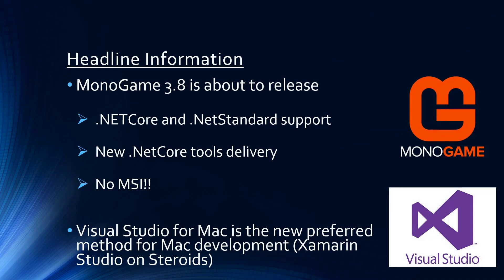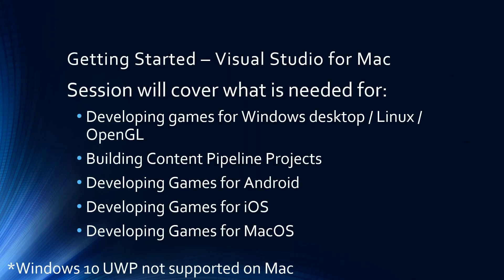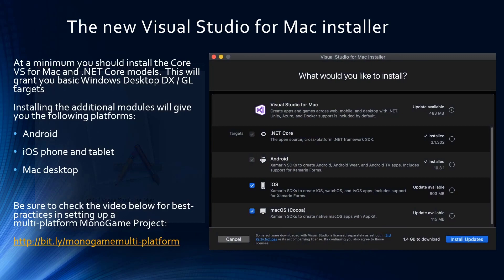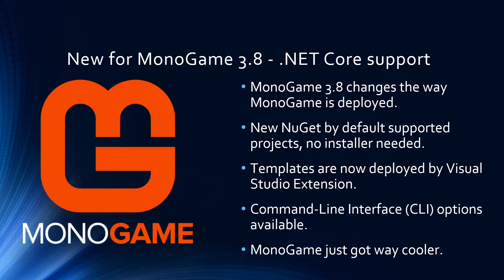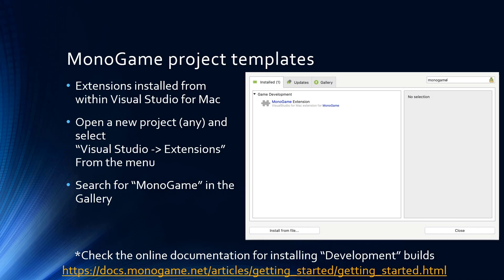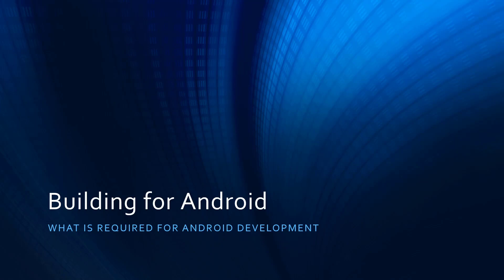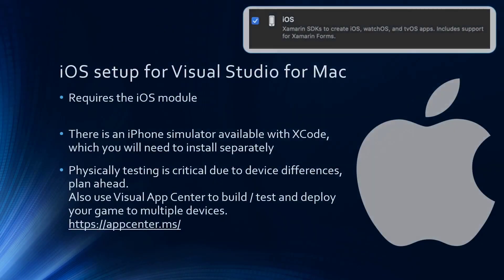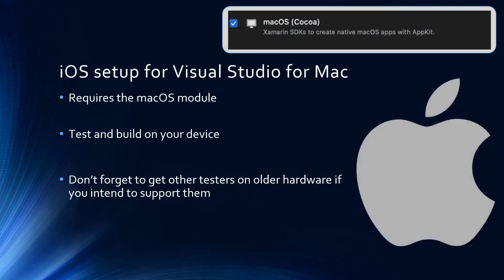Getting Started with MonoGame using Visual Studio for Mac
Tips, Tricks and hints for getting set up and running with MonoGame 3.8 using Visual Studio for Mac.